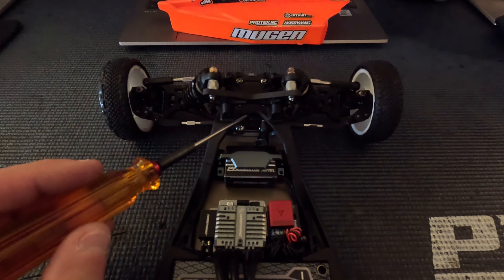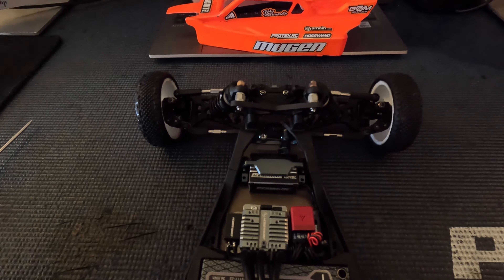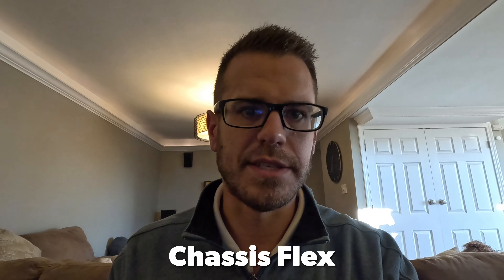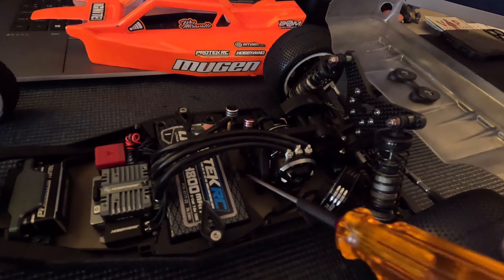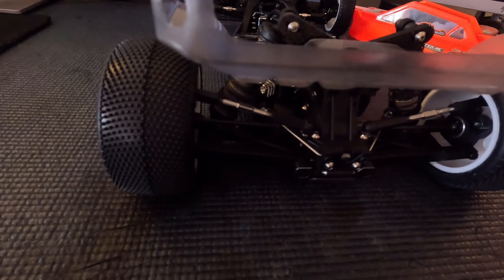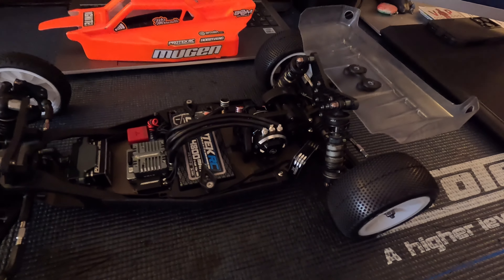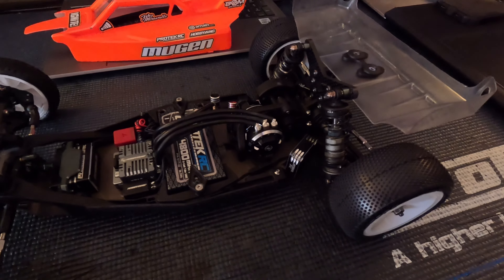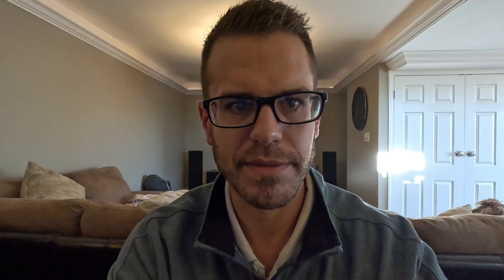Mugen MSB1 Tips & Tricks (Part 1)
***MSB1 Durability and Setup Tips & Tricks (Part 1)***

Durability Tips

• The front wing high mount has a small, molded plastic centering pin that is prone to breaking.
o This pin shears off easily in crashes.
o The easiest method to fixing and preventing future breakages is drilling a pilot hole where the pin is and installing an M2 screw through the front side of the tower into the wing mount.
• The servo steering link is prone to breaking when racing on carpet.
o The threaded rod pulls out of the end links.
o Use a longer threaded rod and apply CA glue to the rod before installing the end links to improve durability.

Setup Tips (Carpet)

• Install Flashpoint 2.5mm thick pistons (more pack).
• Be careful about adding too much weight in the front, as well as installing too stiff of springs and sway bar in the front.
o The MSB1 is sensitive to weight transfer and will lift the inside rear tire if your weight transfer is off.
o Key contributors are too much front weight bias, or uneven roll during hard cornering between the front and rear.
o Start with 4 dot front springs, 3 dot rear springs, kit front sway bar, 1.3mm rear sway bar.
• Reduce shock stroke!
o Start with a 1mm droop limiter in the front and rear. This will help the buggy stay flatter while cornering.
o Start with 4mm of external limiters in the front, 3mm external limiters in the rear.
• Chassis stiffening settings
o This is another sensitive adjustment.
o On the waterfall brace, use the center chassis mounting hole only with a plastic bushing to lift the brace off the chassis so only the center pillar is touching the chassis.
• Check your diff outdrive/bone pins.
o The MSB1 has an adjustable bone plunge depth. Make sure the pins stay in the diff outdrive at full droop, and do not bind at full compression.
• Inverted rear shocks.
o Inverted rear shocks add un-sprung weight to the rear and reduce roll. This helps keep the inside rear tire from lifting during hard cornering.
o Note that the inverted shocks will not land as plush as normally configured shocks due to air in the emulsion shock.
• Diff oil.
o Start with 2 spider gears in your diff.
o For a green carpet track, start at 80k. As grip comes up switch to 100-120k diff oil.
o It is beneficial to have a spare diff with the higher viscosity oil to make changing the diff oil faster.